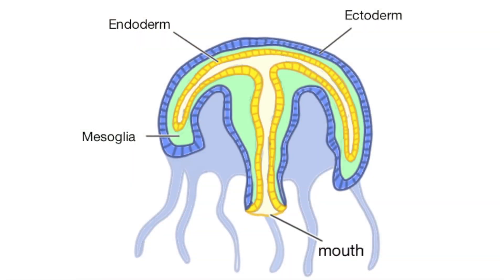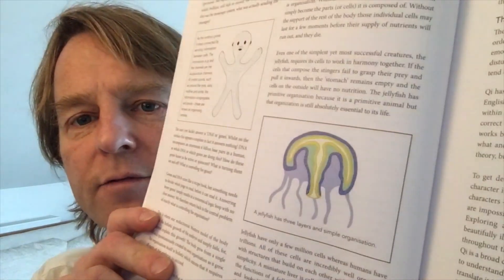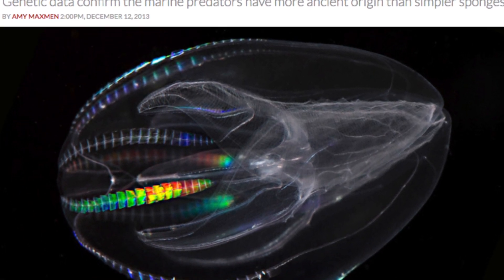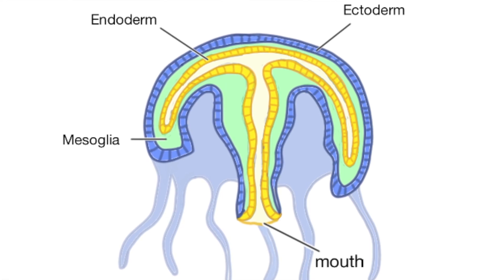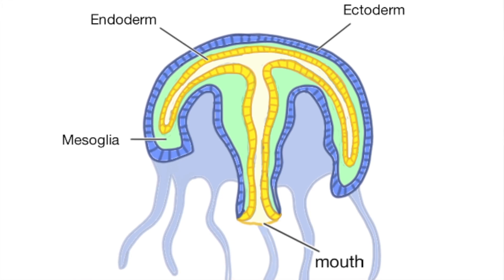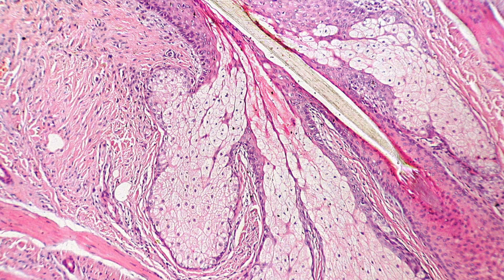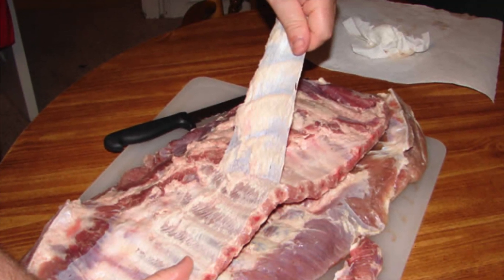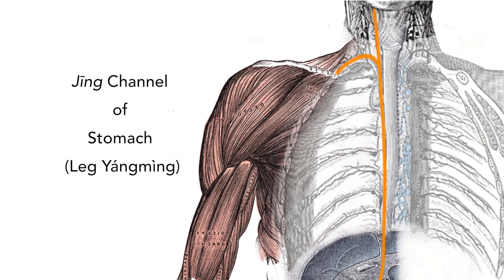Episode 3 - Fascia, jellyfish and the acupuncture channels.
Can we learn how our bodies work by looking at the humble jellyfish? The surprising answer is 'yes', with jellyfish teaching us not only the basic principles of complex life-forms but also the nature of fascia.

Dr K. explores more of The Uncharted Body.